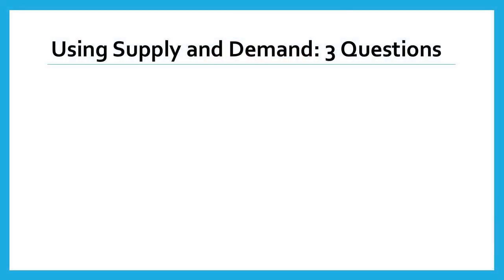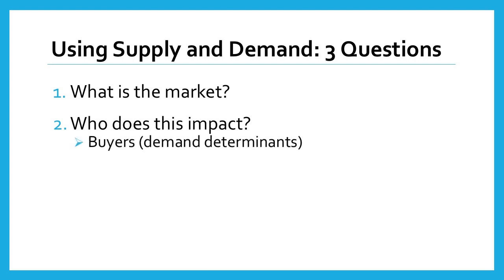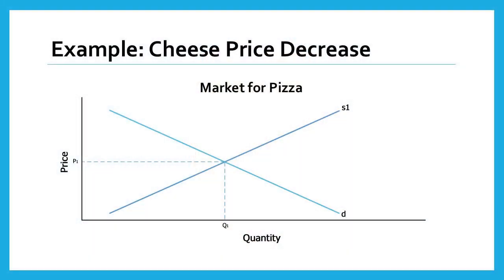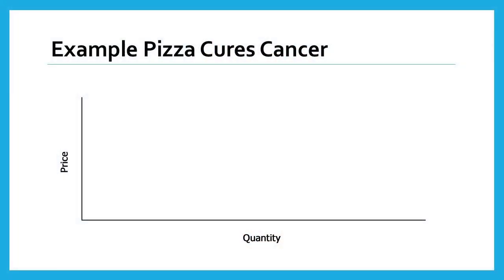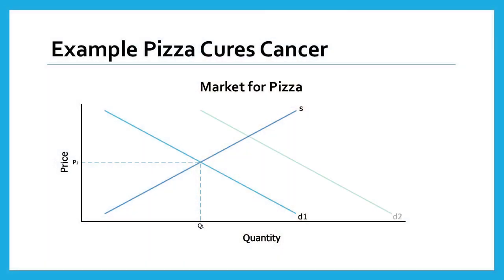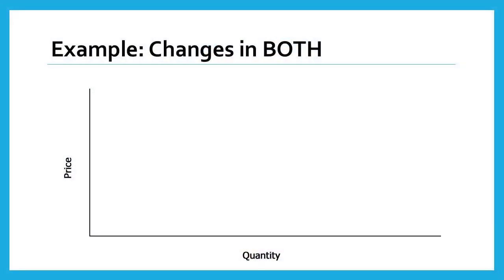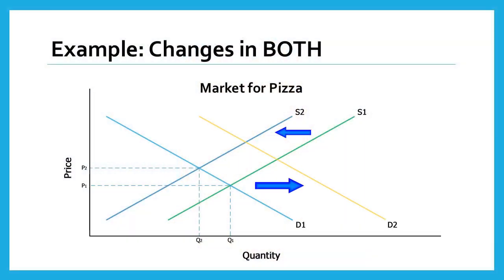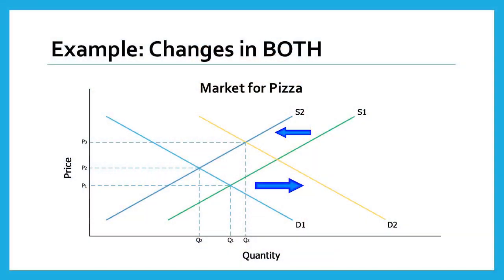L04 Using Supply and Demand